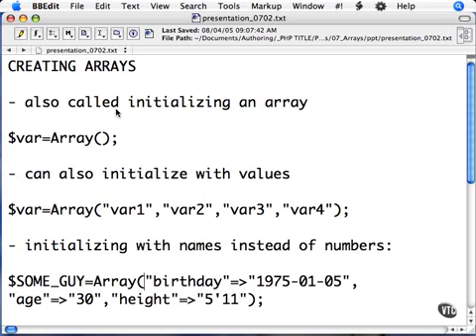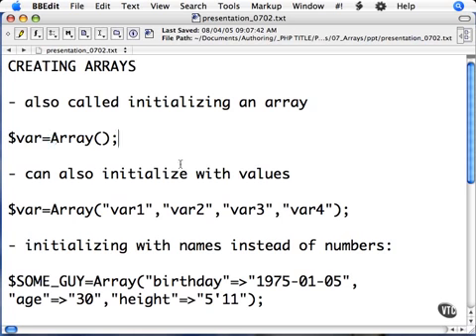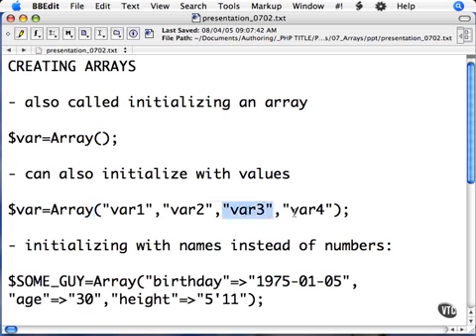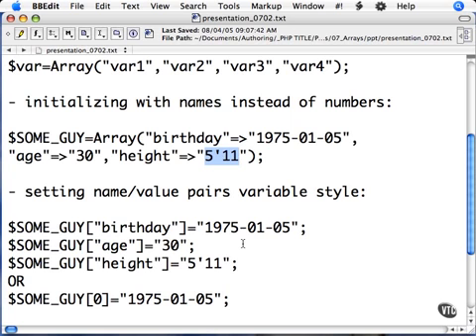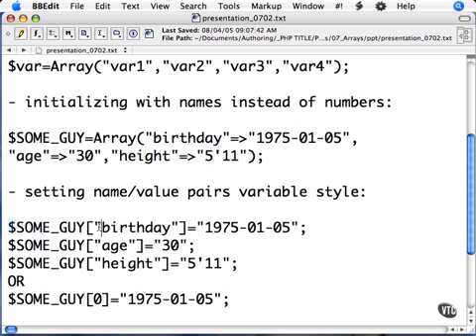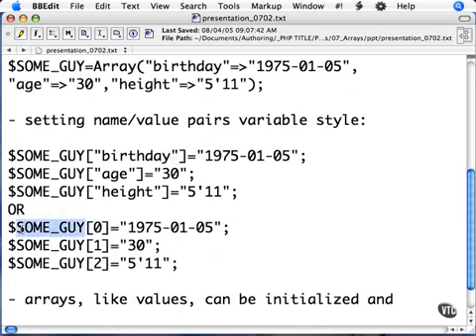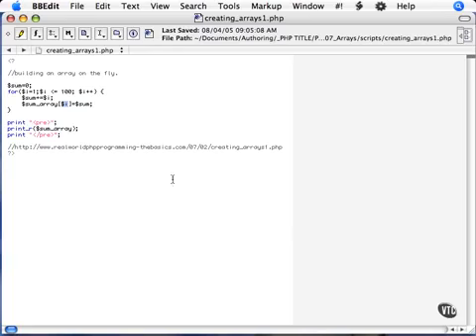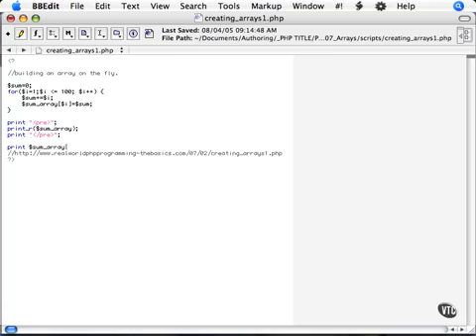php Tutorial for Beginners 49 Creating Arrays